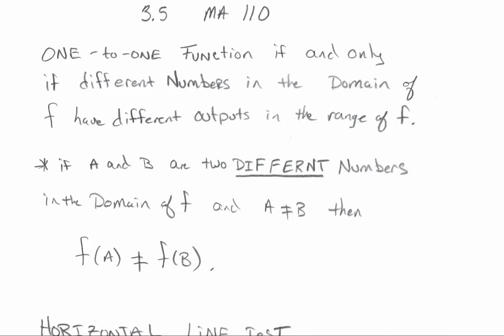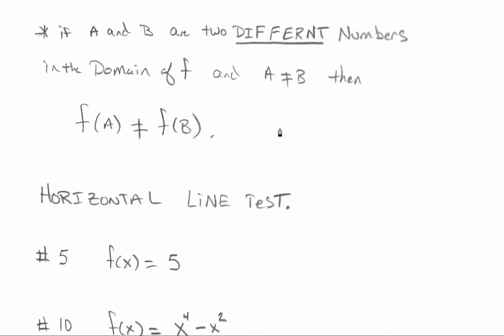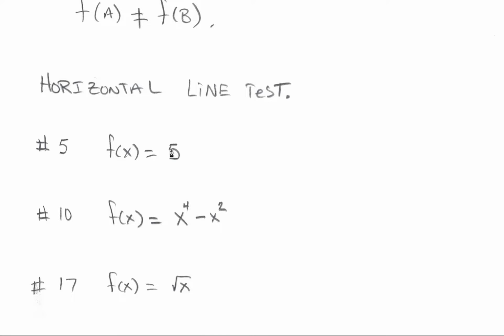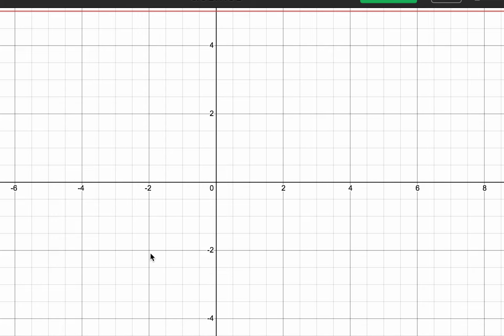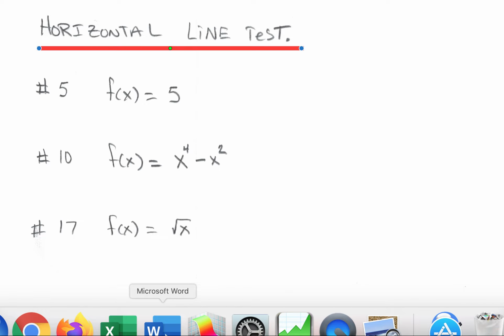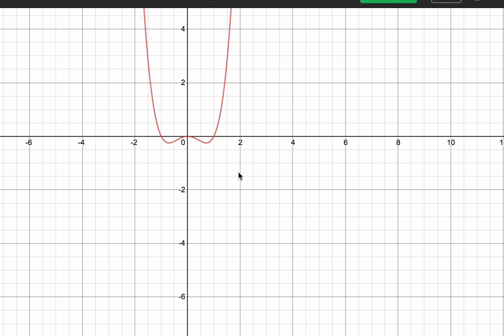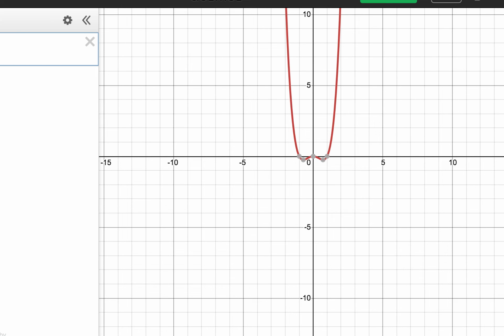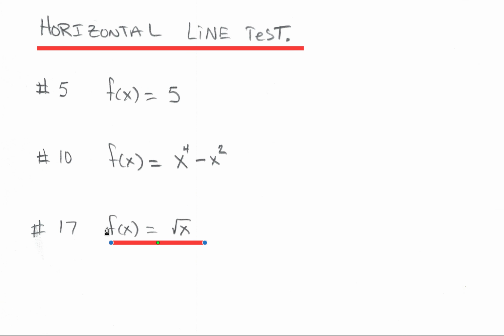Hadley MA 110 Section 5 3